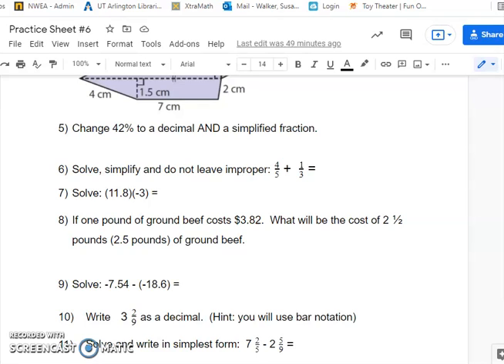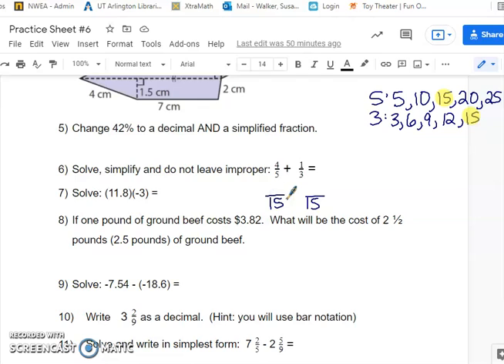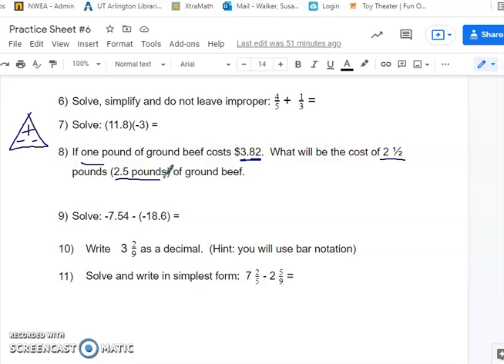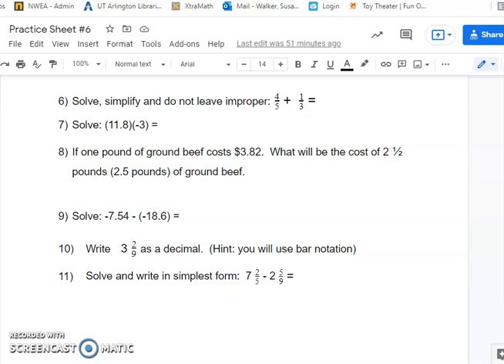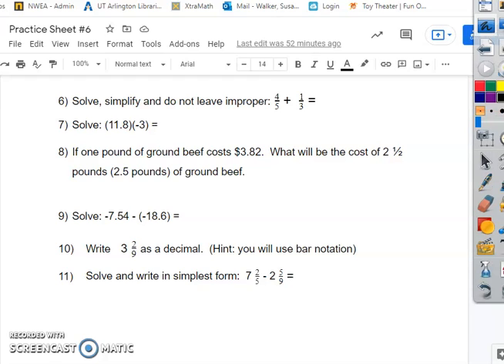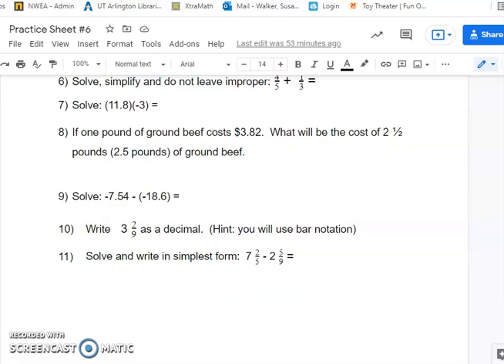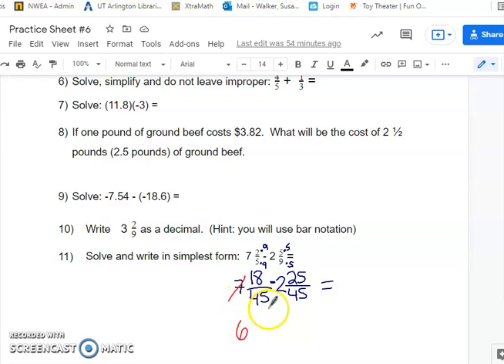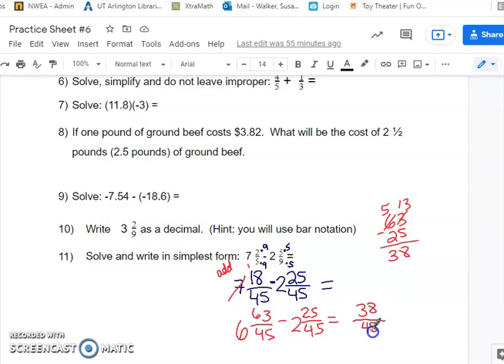PS#6 Video 2 new